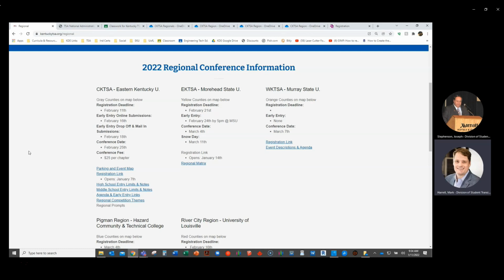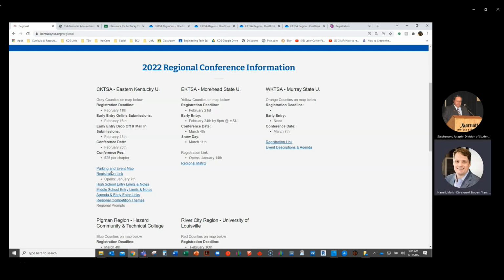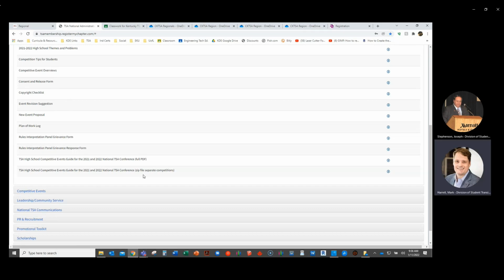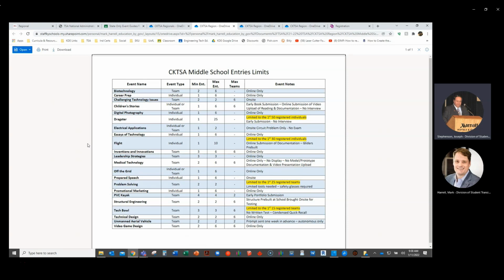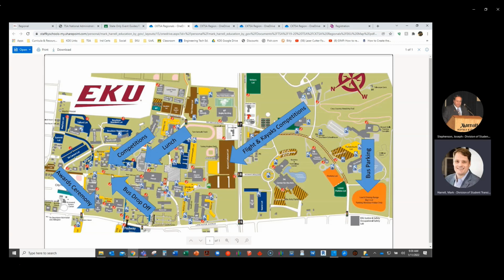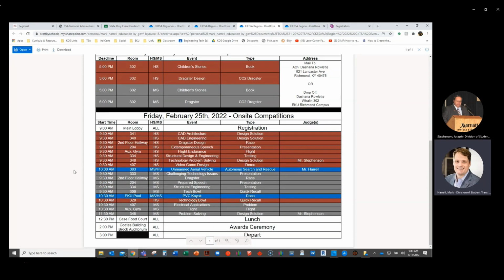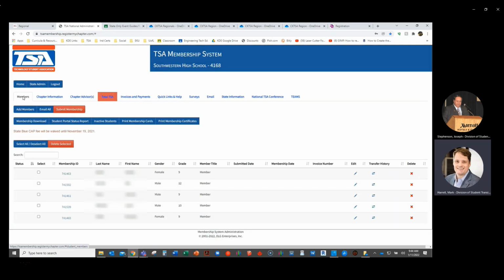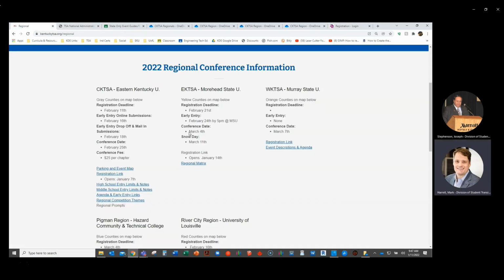2022 CKTSA Info